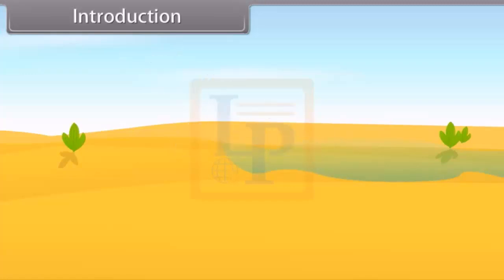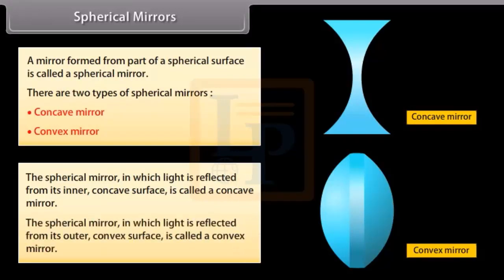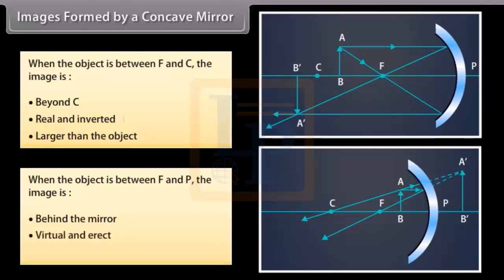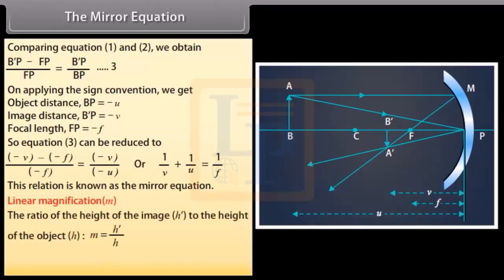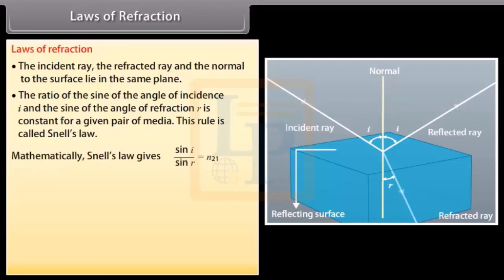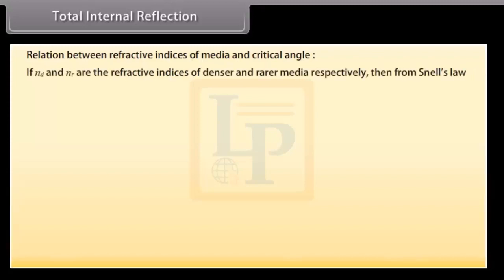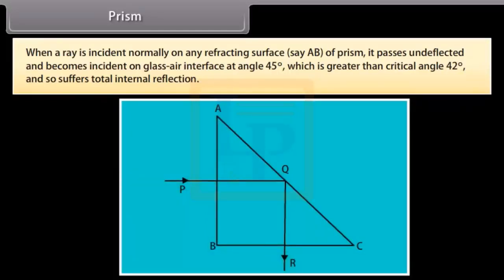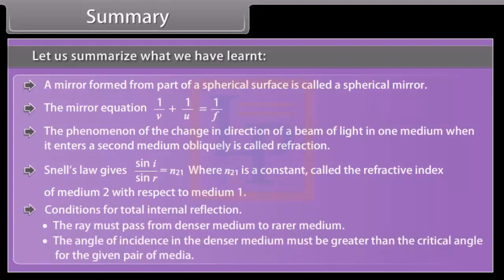Ray Optics and Optical Instrument I